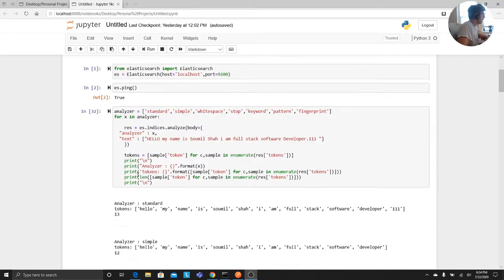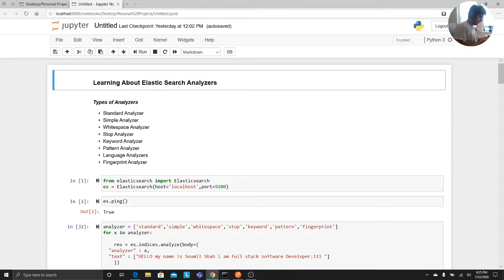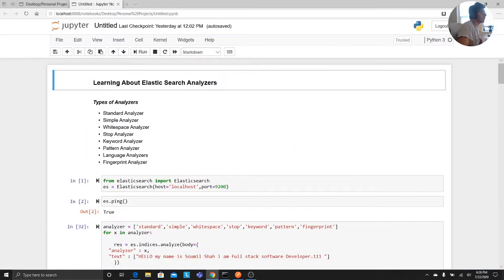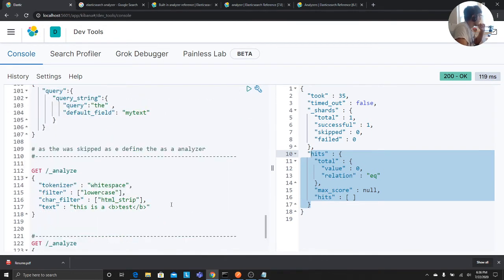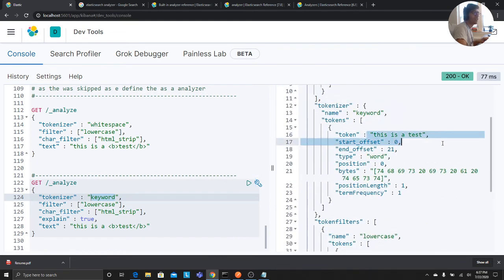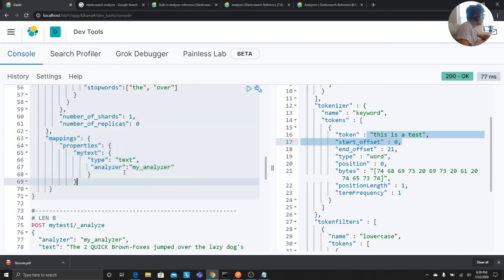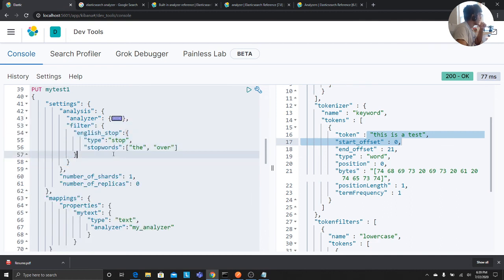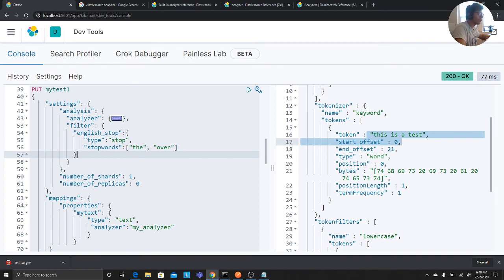Elastic Search Analyzer explained in a easy way